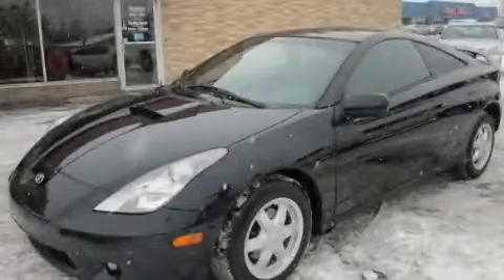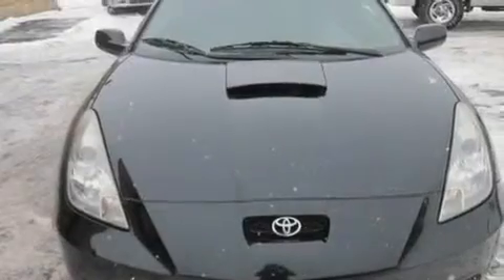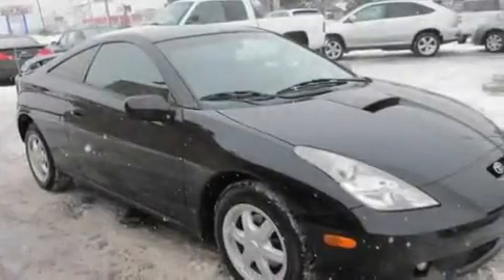2002 Toyota Celica Akron OH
We are proud to present this 2002 Toyota Celica .

 Year : 2002

 Make : Toyota

 Model : Celica

 Engine : 1.8L 4-Cylinder

 Trans . : automatic

 Exterior : Black

 Miles : 126,847

 Interior : Black/Silver

 1633 Pearl Road

 Pre-Owned 2002 Toyota Celica Brunswick OH